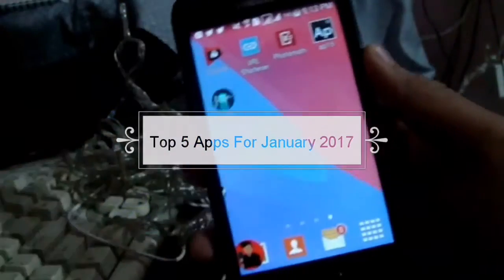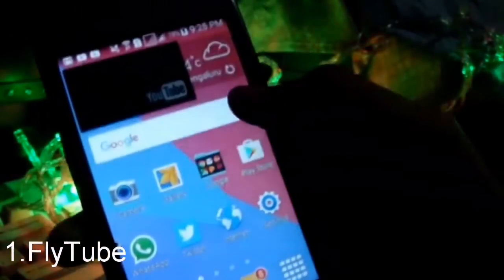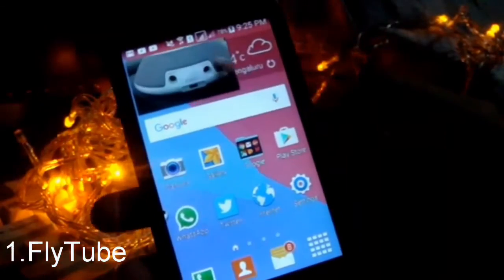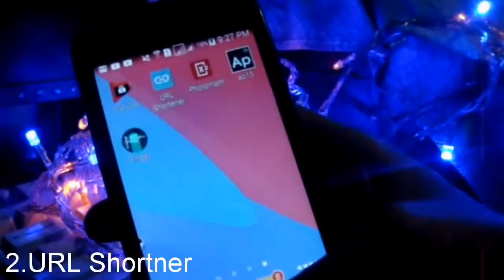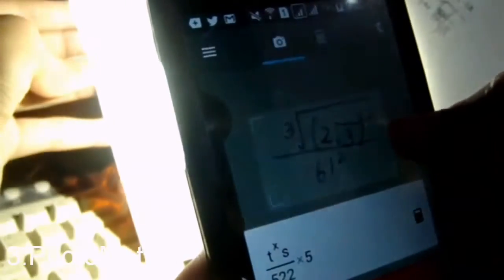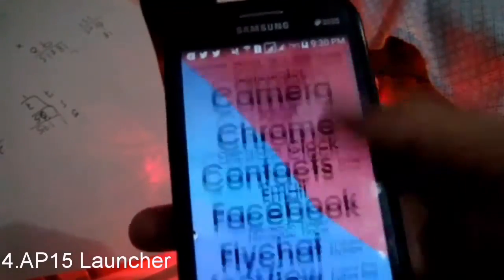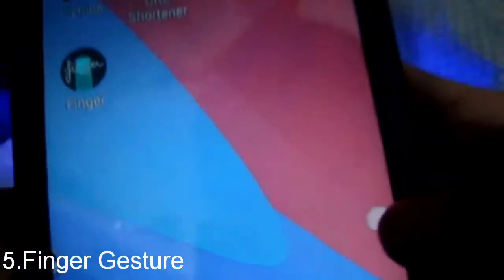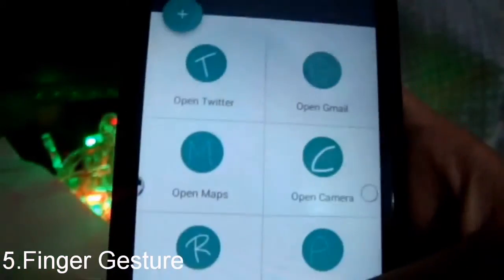App That Solves Your Math Problems ....Top 5 Android Apps For January 2017... #1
Top 5 Apps For January 2017... I know it's Almost Month End. Nevertheless Wanted To Post The Video...